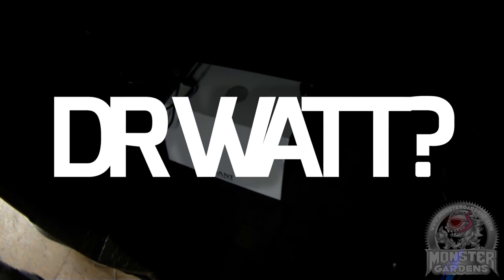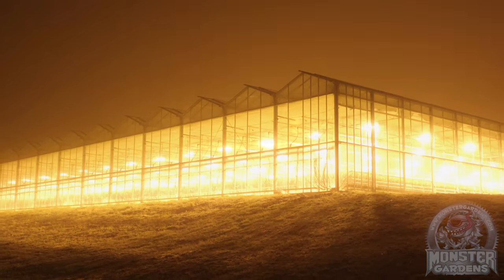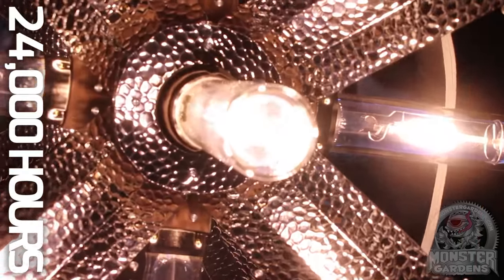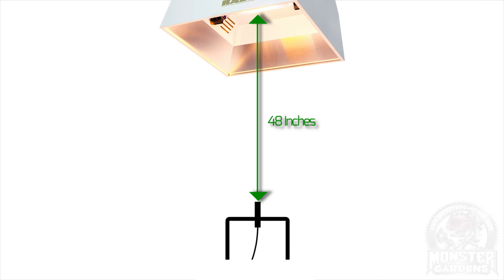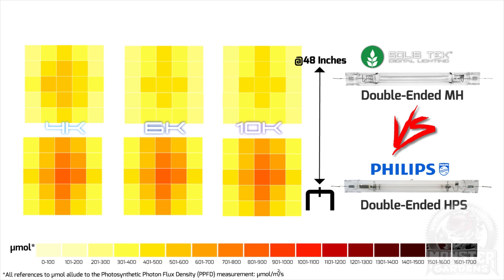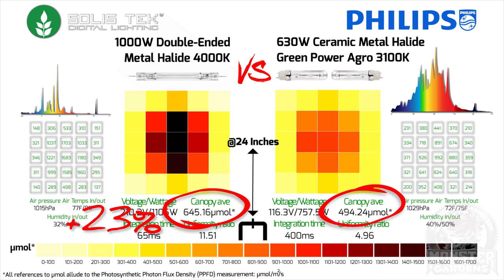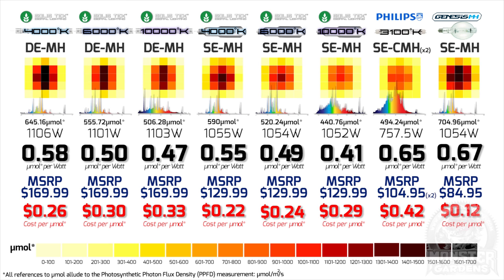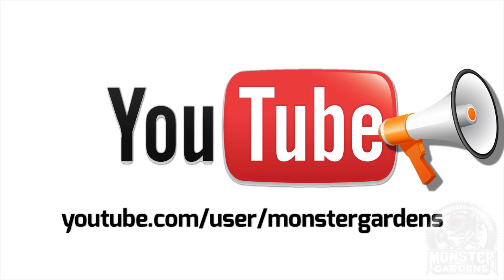TESTLAB Season 1 | TL#7 | DE-MH Testing vs. LEC, SE-MH, CMH, DE-HPS | UVB UVC INFO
Dr. Watt tackles Double-Ended Metal Halide bulbs with a huge versus test - DE-MH/SE-MH/CMH (LEC)/DE-HPS.